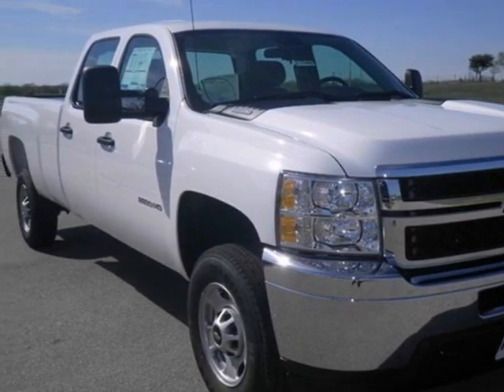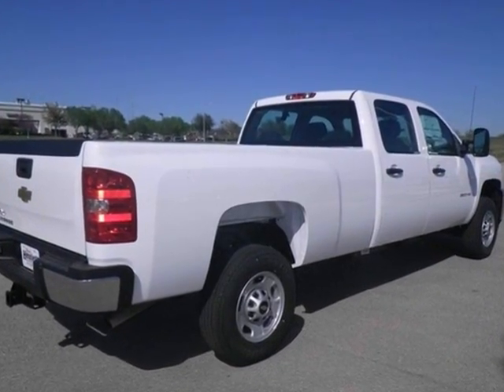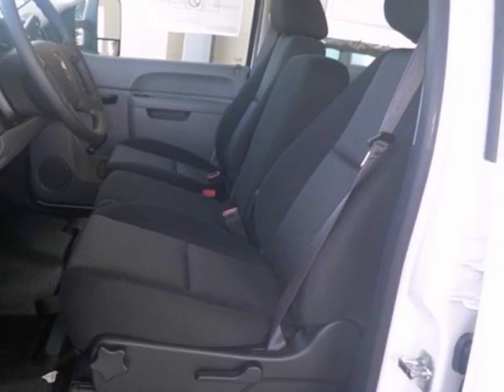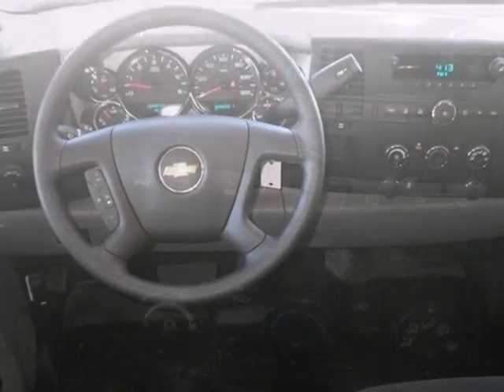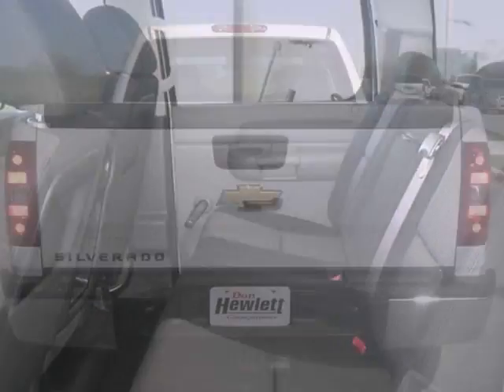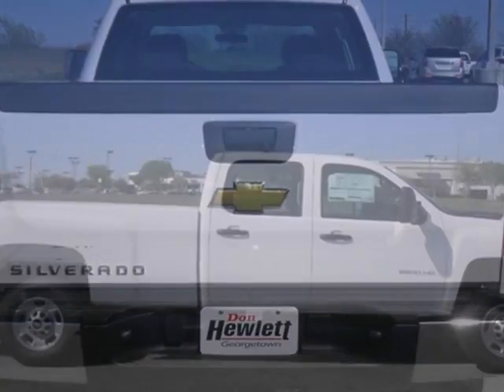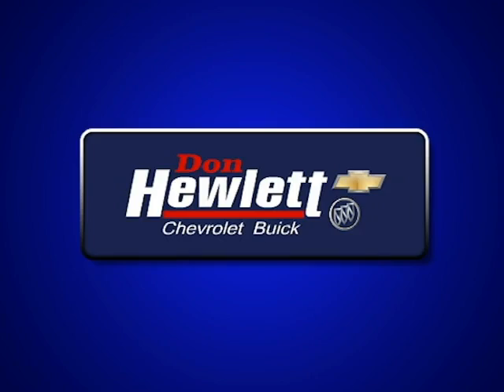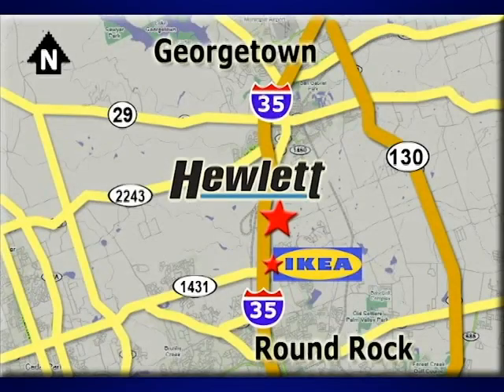2013 Chevrolet Silverado 2500HD Austin Round-Rock Georgetown, TX #131580 - SOLD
Year: 2013
Make: Chevrolet
Model: Silverado 2500HD
Trim: Work Truck
Engine: 6.0L V8
Transmission: Automatic 6-Speed
Color: 50 Sum White
Interior: Dk Titanium Cl
Stock #: 131580